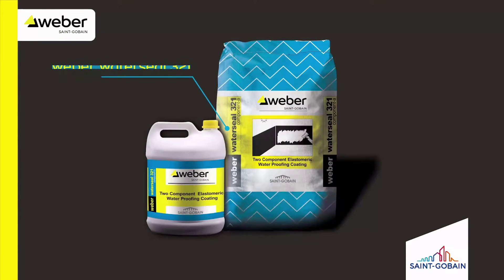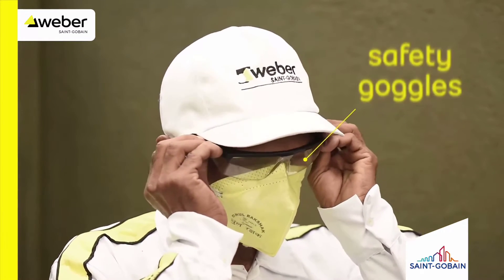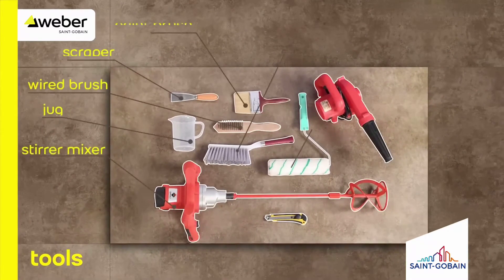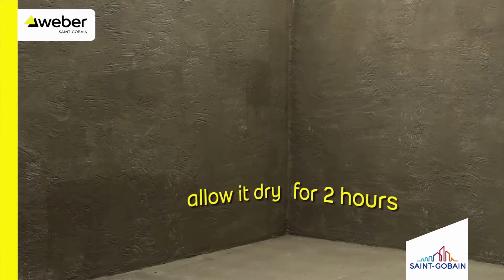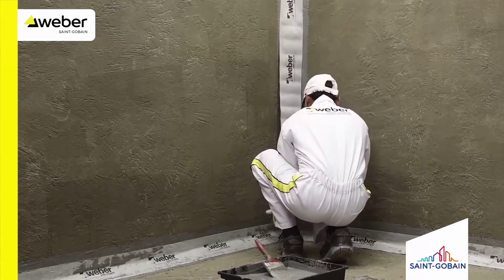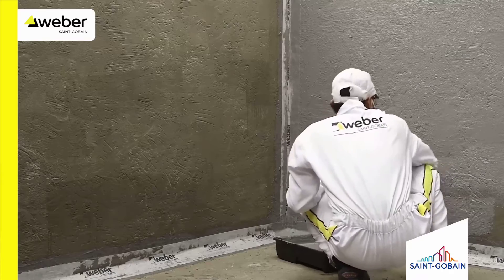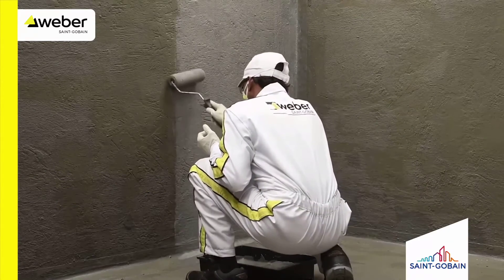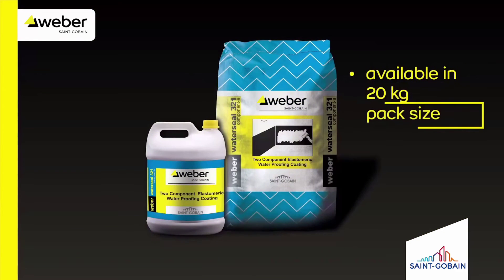Complete Terrace Waterproofing | weber waterseal 321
In this video, we unravel one of the best materials used for waterproofing, with a spotlight on weber waterseal 321.

From roofs to buildings and ceilings, this versatile solution has got you covered.

Say yes to durability and longevity with this cementitious waterproofing wonder.

for more information.

Weber also offers an extensive range of waterproofing products, including bathroom, swimming pool, and both interior and exterior waterproofing.